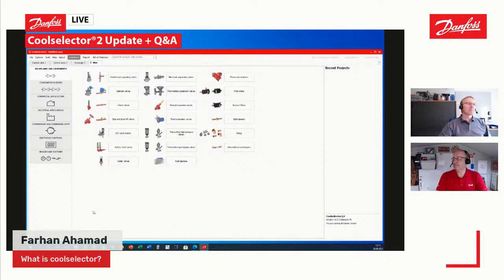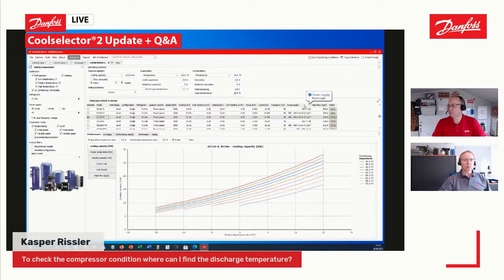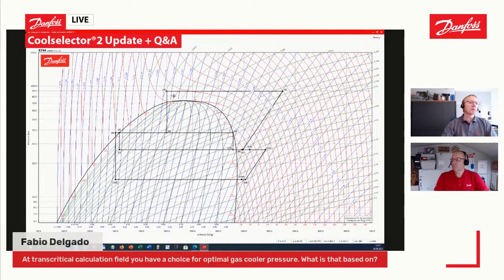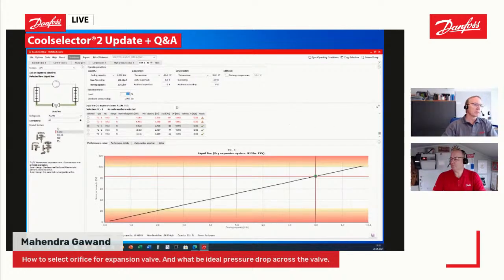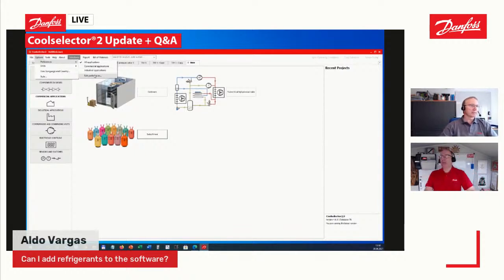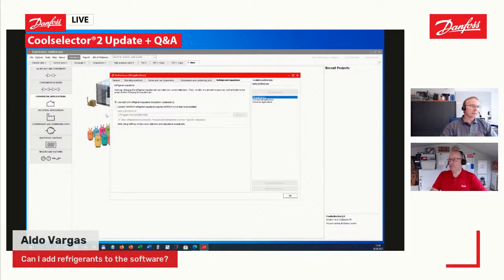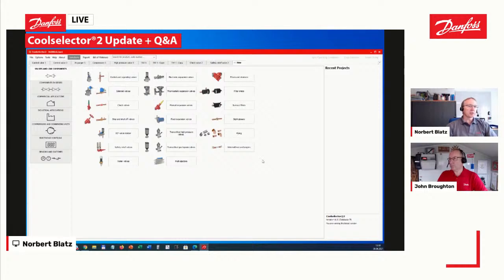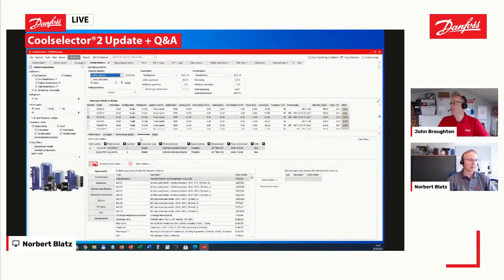What’s new in Coolselector®2 | Latest Updates + Q&A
Join Norbert Blatz and John Broughton for a quick run-through of all the latest improvements and new features available in Coolselector®2. Plus, you’ll get to ask questions and get expert tips and tricks to get the most out of the software direct from its lead designer.

Stop by on June 30th at 13:00 GMT+1 for:
➜ News about the latest updates to Coolselector®2
➜ A look at the most recent new features
➜ A chance to ask questions and get answers live
➜ Tips and tricks to help you get the most of the software

Coolselector®2 helps you select the best-suited components for refrigeration systems based on factors such as cooling capacity, refrigerant, and evaporation and condensation temperature. Coolselector®2 features unbiased calculations  based on your requirements as well as standard operating conditions.